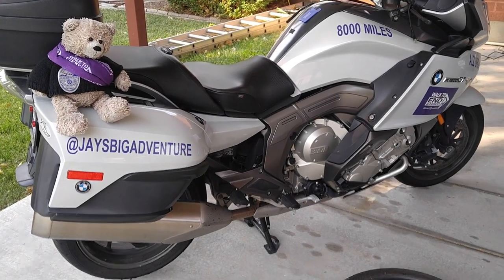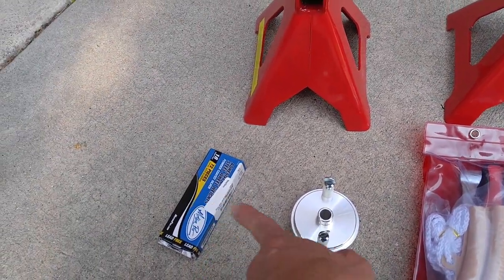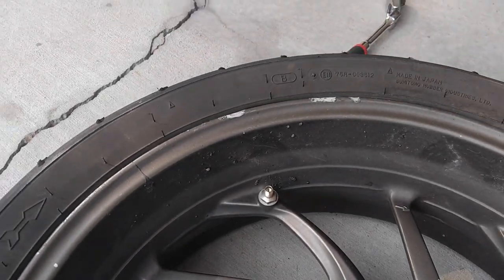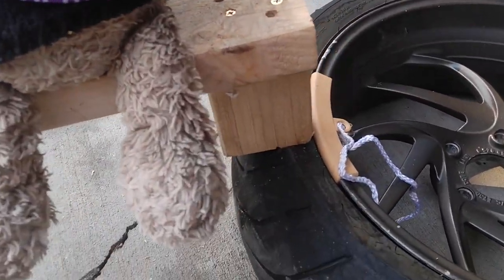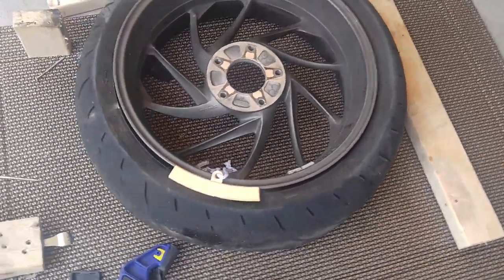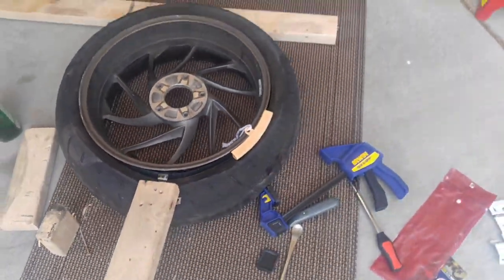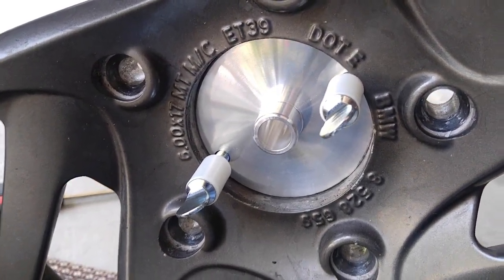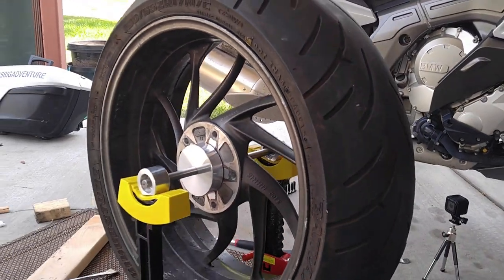Jaysbigadventure BMW K1600 Rear Tire Change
We raise awareness and money for the Alzheimer's Association! The brain you save might just be your own...